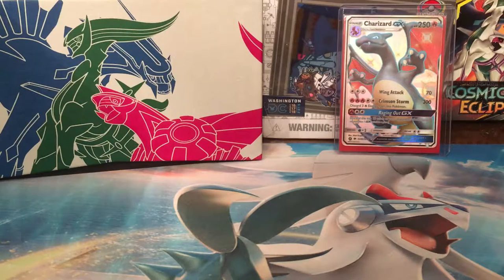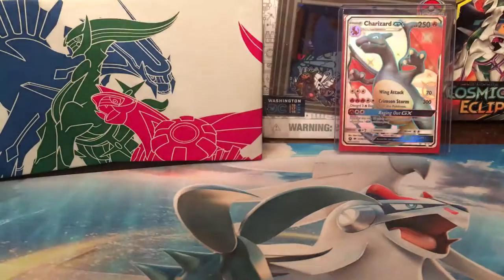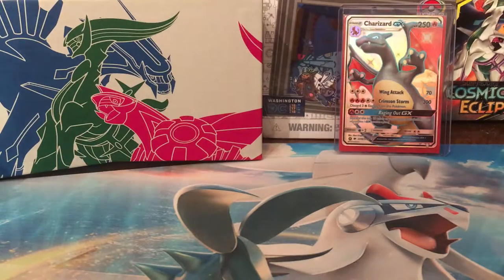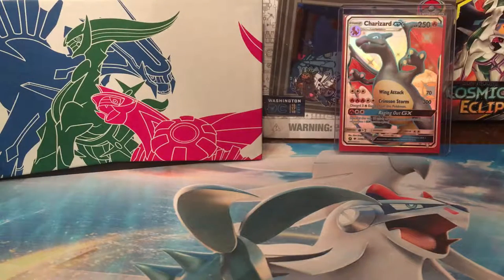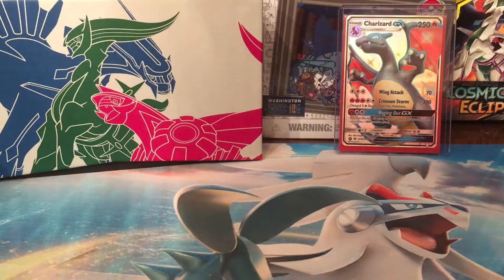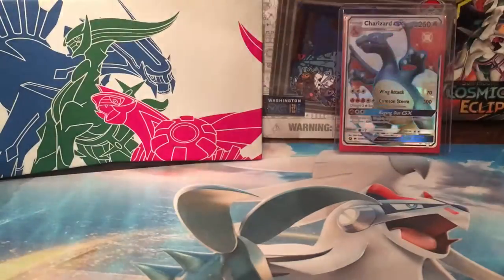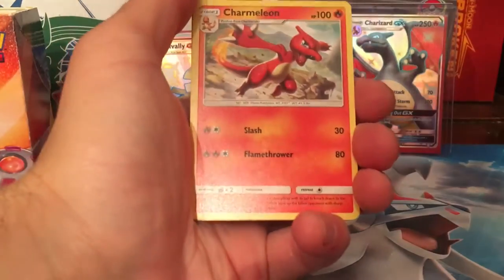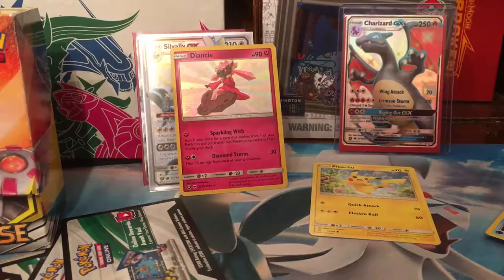Hidden Fates opening!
I found Hidden Fates tins at my local ASDA Direct store and just had to buy them!